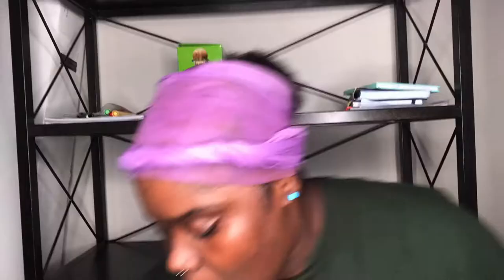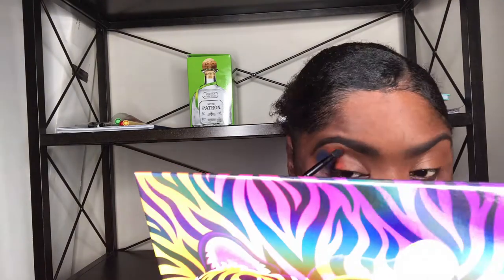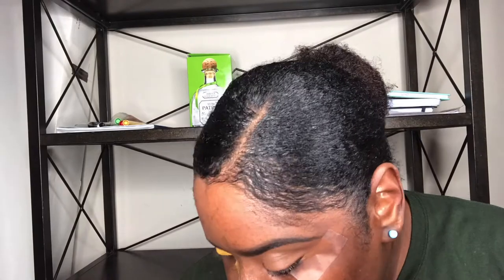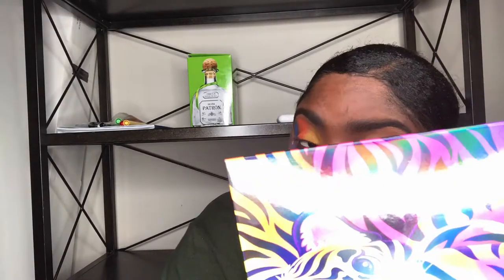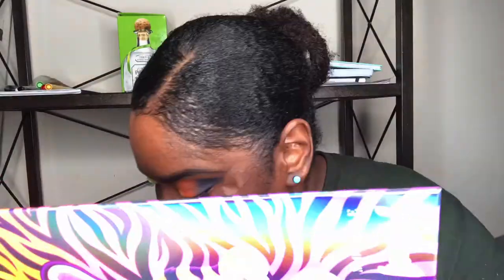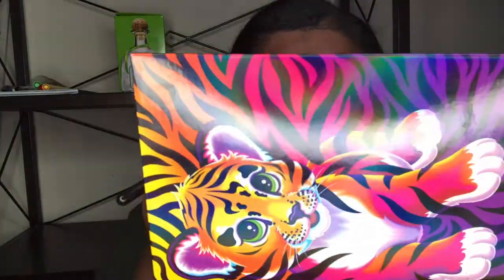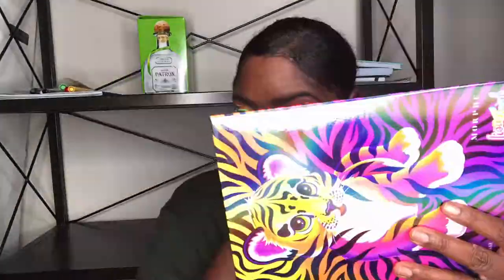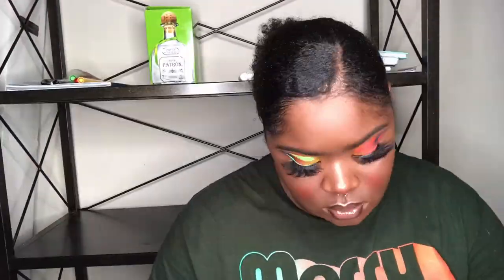QUICK GRAPHIC EYELINER LOOK 2021| HOODED EYES | TOJOLOGY